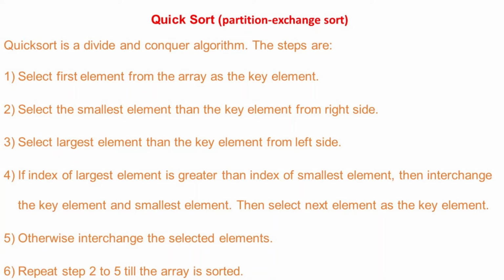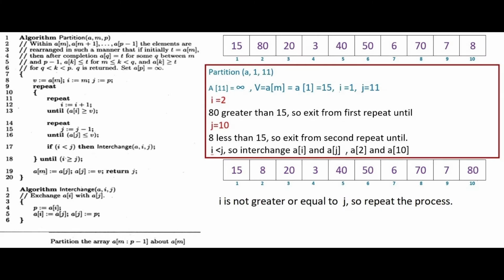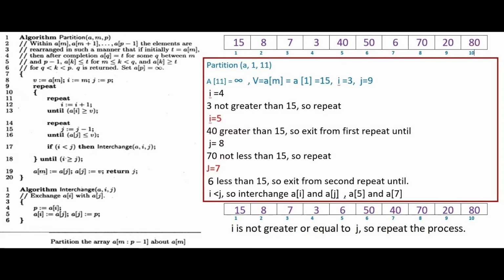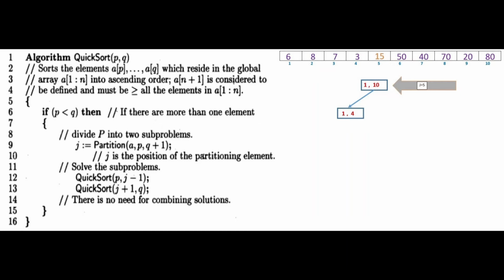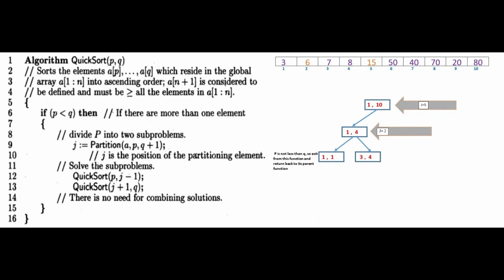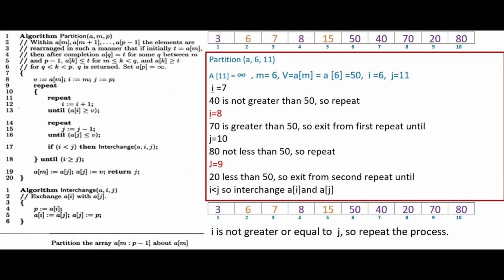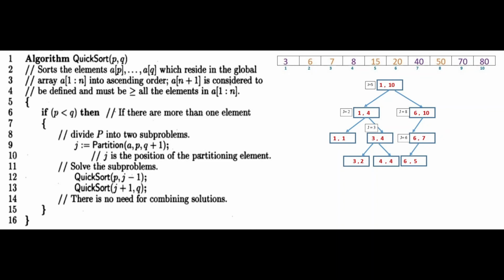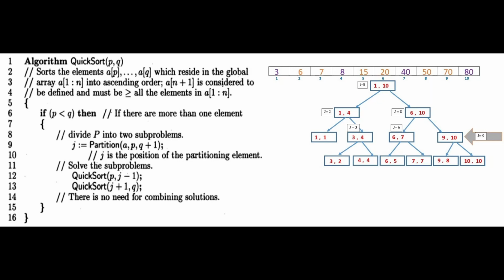Recursive Algorithm for Quick Sort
Recursive Algorithm for Quick Sort [Divide and Conquer Algorithm]